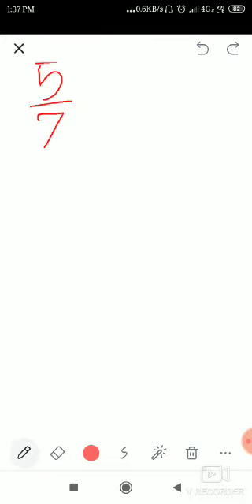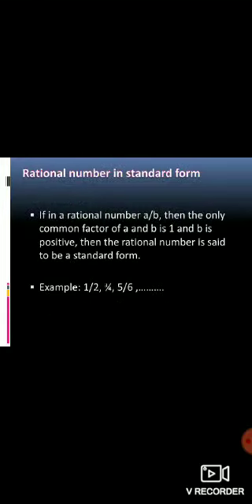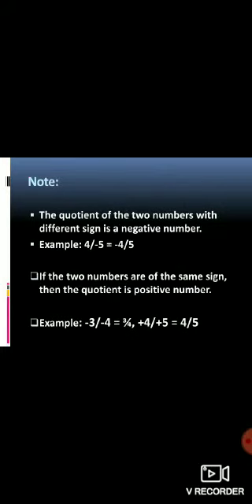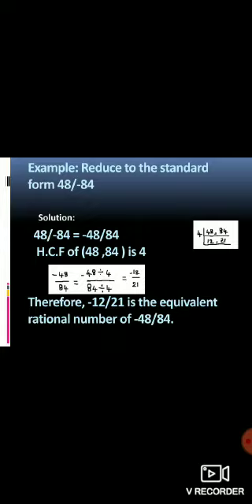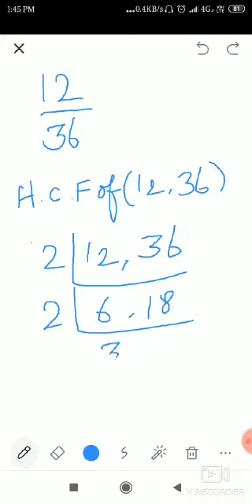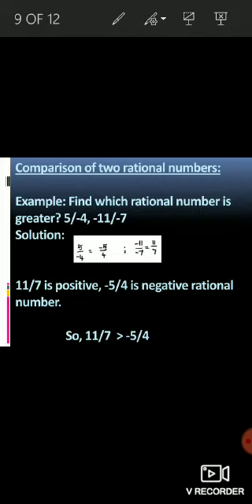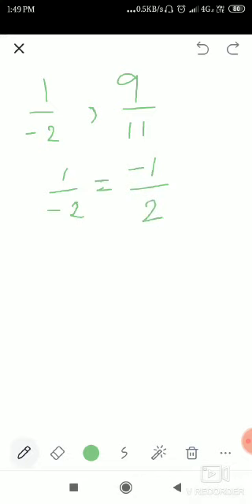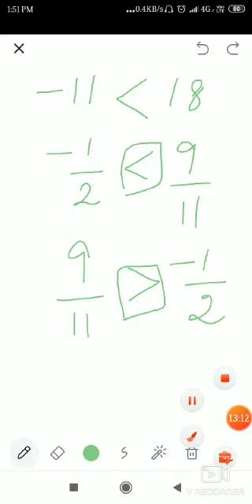Class 8| Mathematics|chapter-1|Part-2